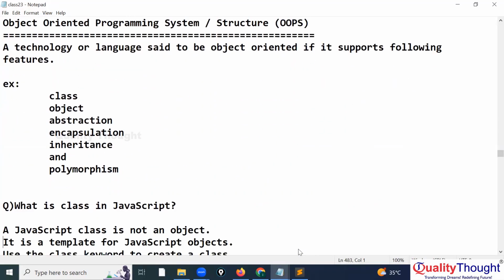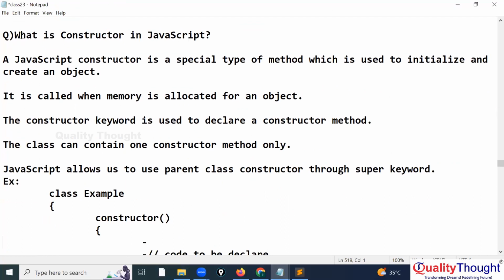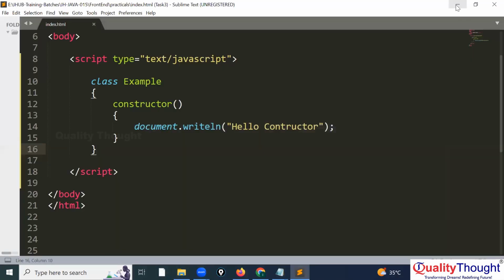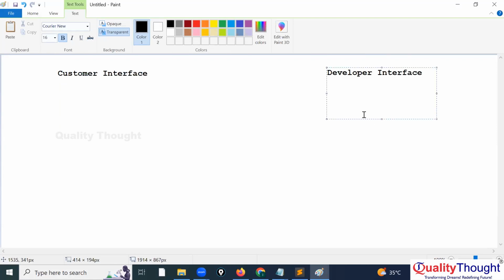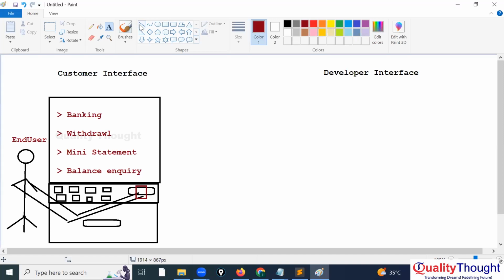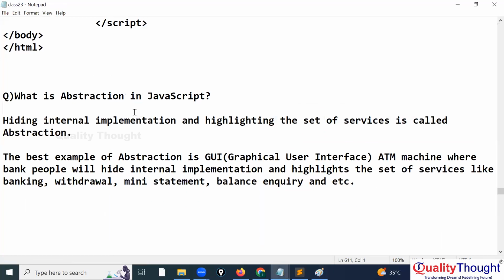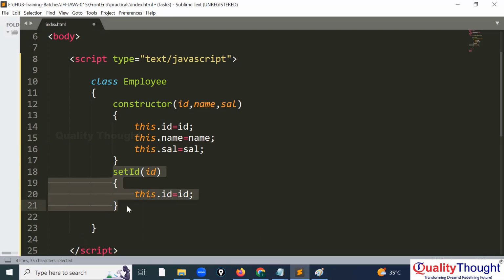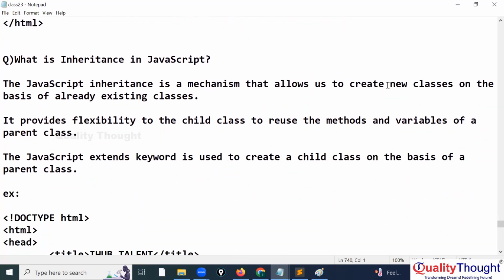JavaScript Oops - javascript Crash Course - Tutorial for Complete Beginners | Session - 36